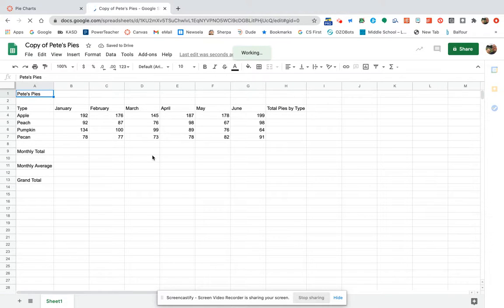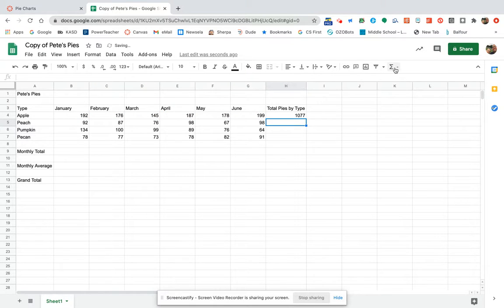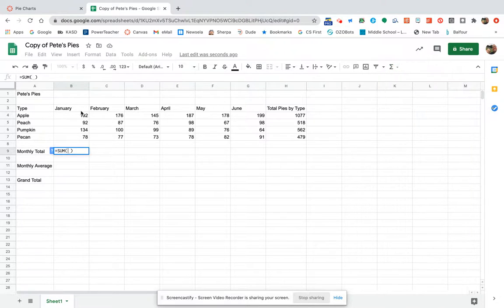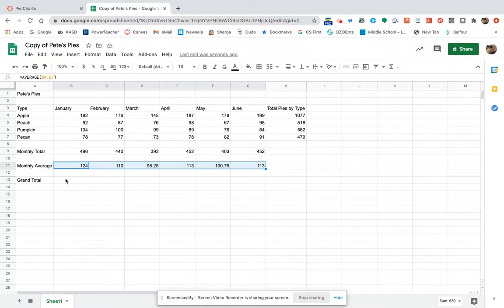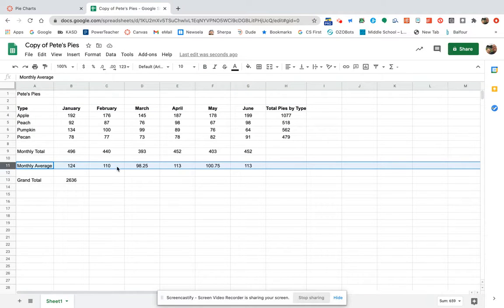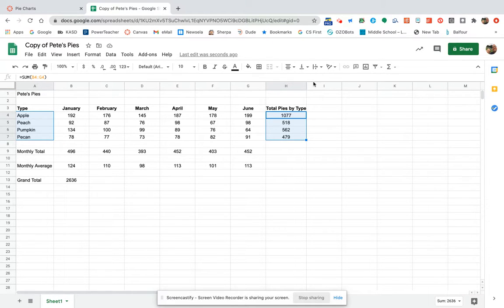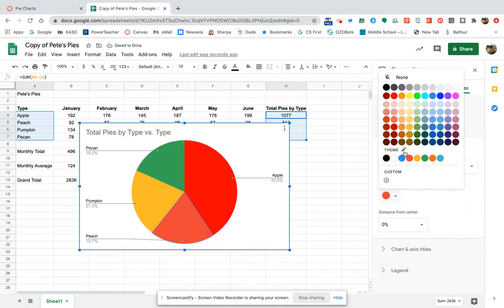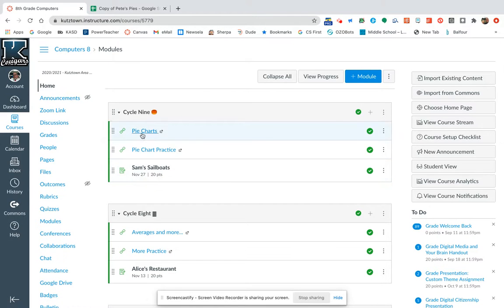Creating Pie Charts in Google Sheets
A pie chart lesson in Google Sheets.